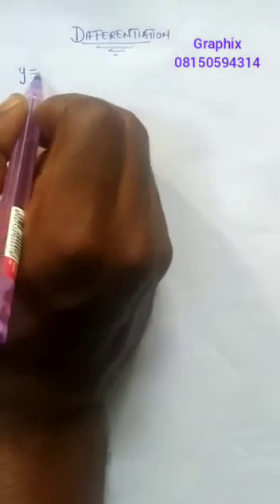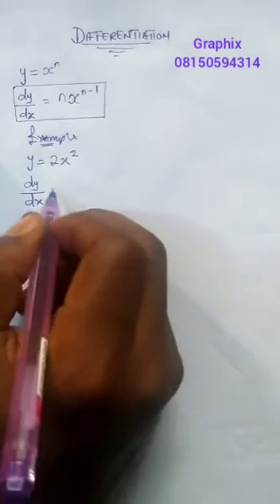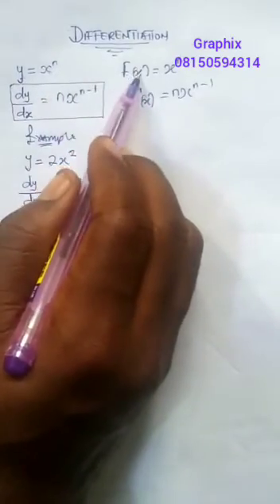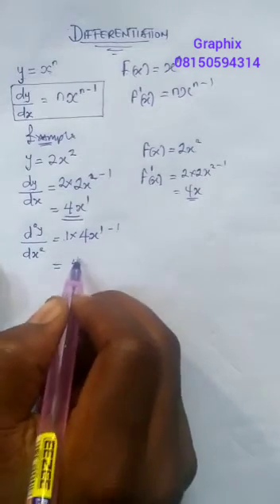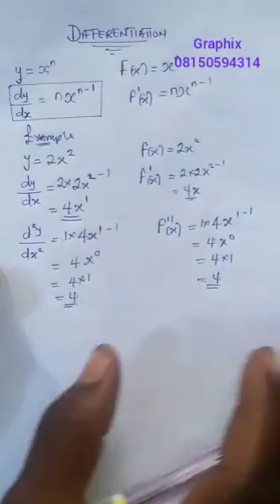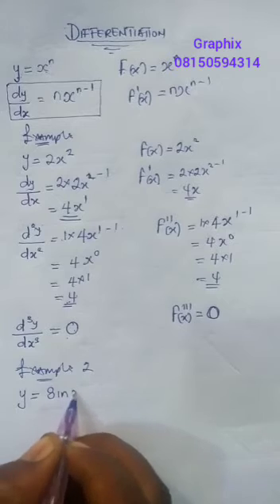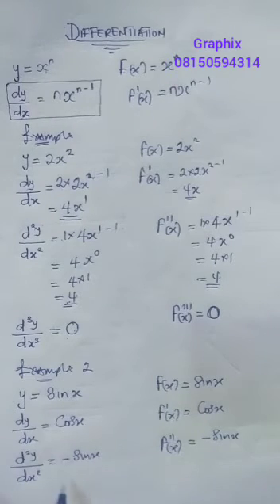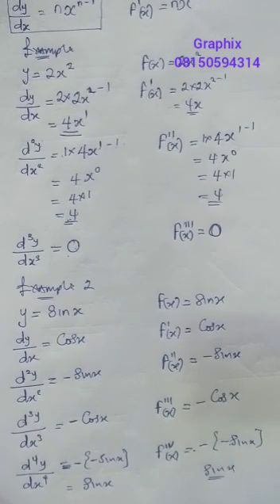Differentiation ( basic concept)(3)